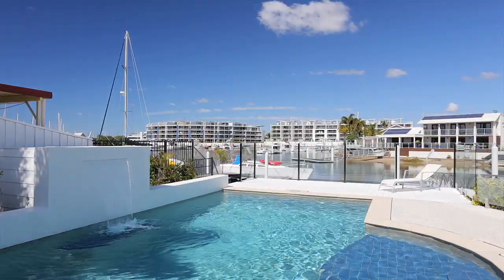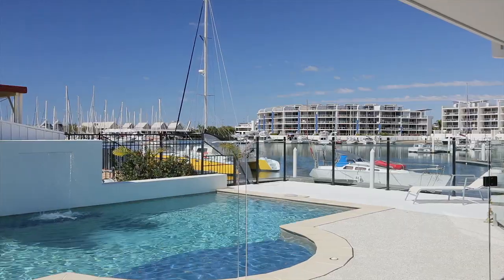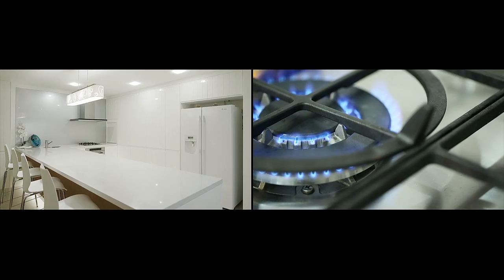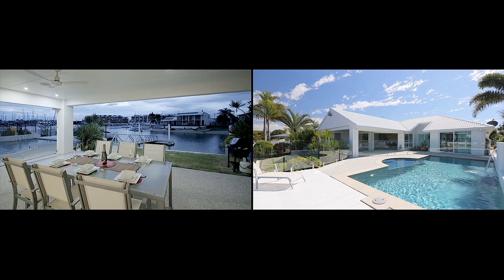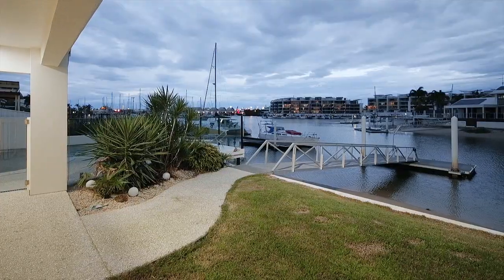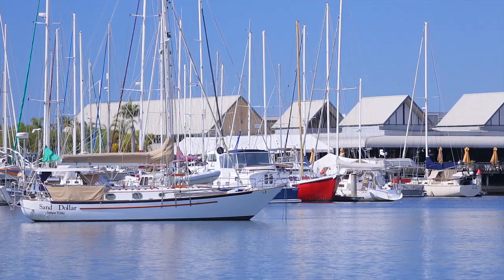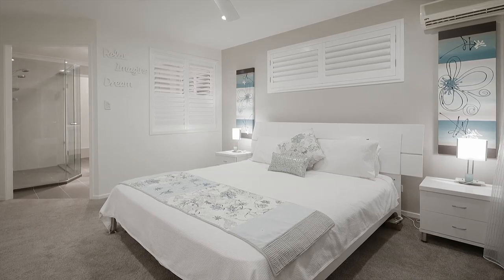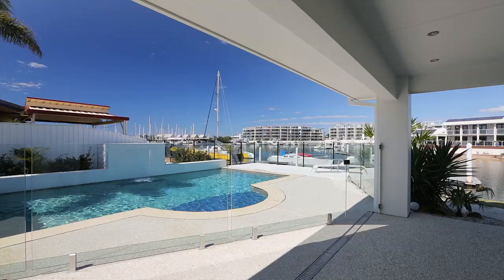25 Myoora Court Minyama 4575 QLD 4575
Seller is committed elsewhere, so act fast to secure this lovely property where there’s nothing to do but move in and enjoy. This Minyama deep waterfront has been recently renovated to create a modern, extremely appealing home inside and out, with stunning scenic water views and a wonderful waterfront lifestyle.
The carefully considered design includes spacious open plan dining and living areas with built-in custom cabinetry, an eye-catching kitchen that takes centre stage with clean lines, Caesar stone benches, quality fixtures, gas cooktop and an abundance of storage space, and a fully equipped theatre room. A neutral colour scheme gives a light contemporary feel with the clever use of feature lighting and porcelain floor tiling throughout.

Property Video shoot of 25 Myoora Court Minyama 4575 QLD by PlatinumHD for Waterfront Agents

Trevor & Glenys Martin 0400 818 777